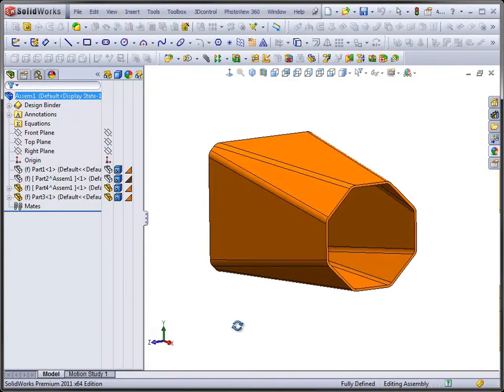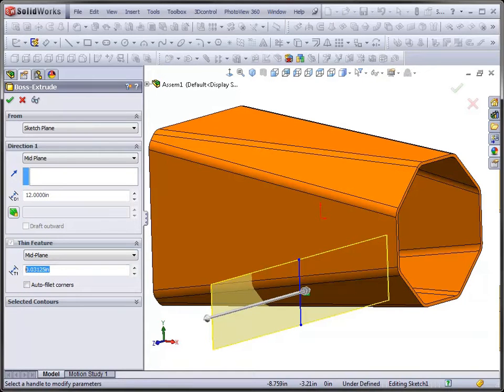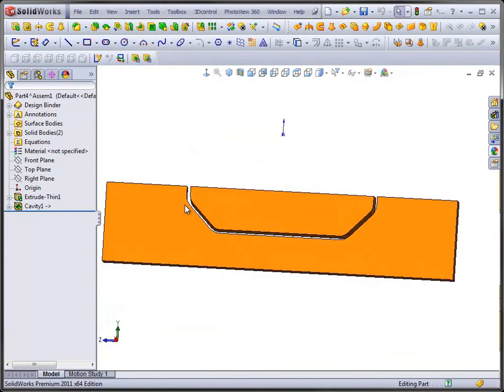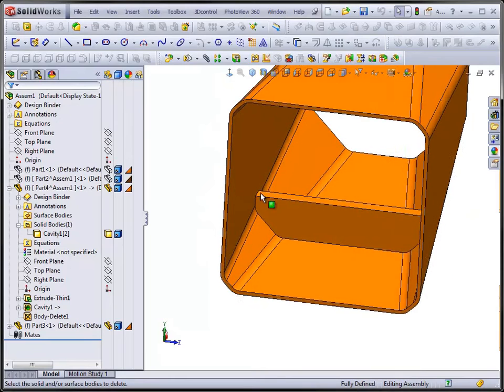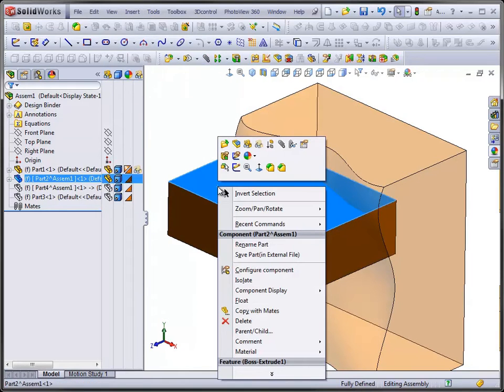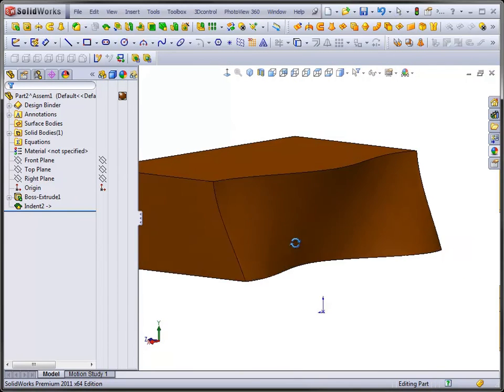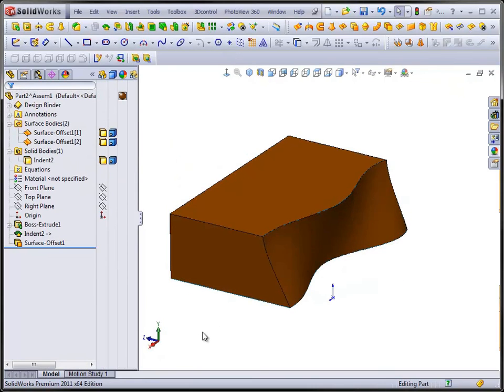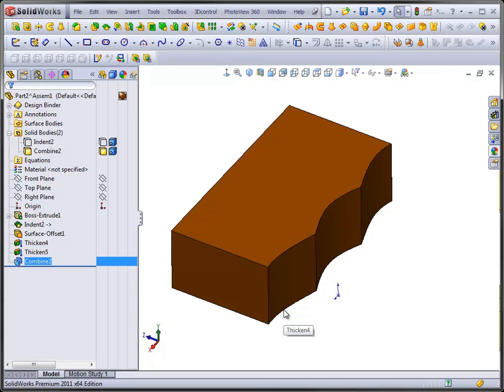SolidWorks Normal Bulkhead